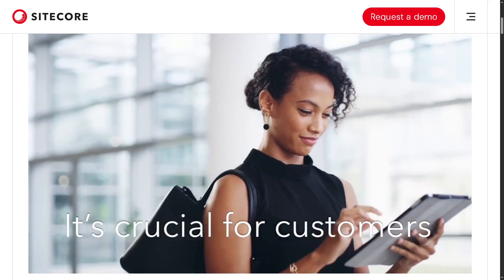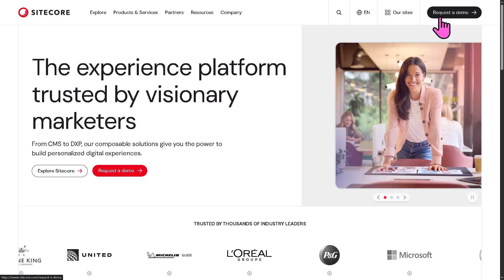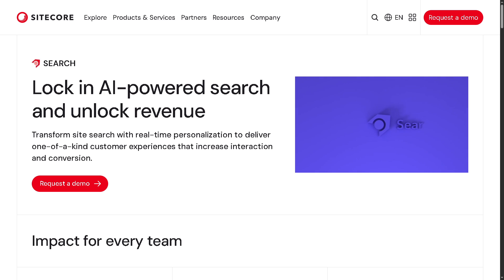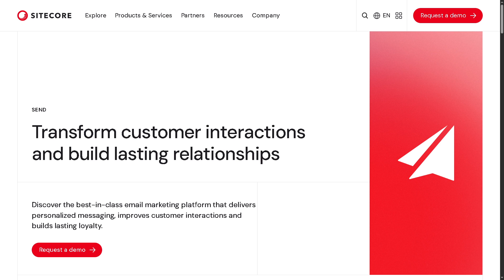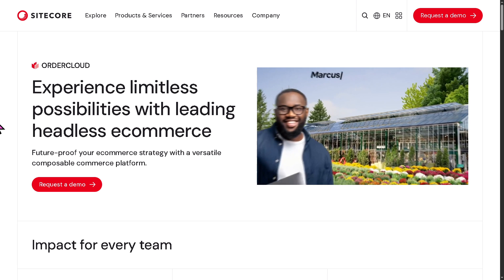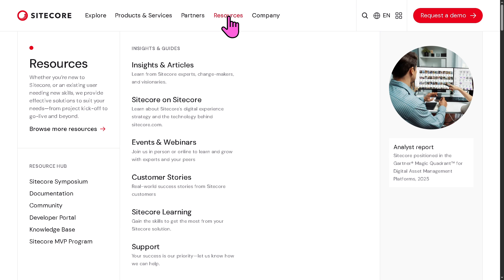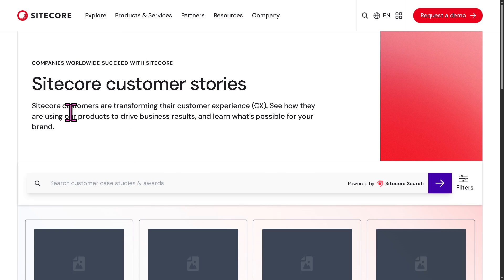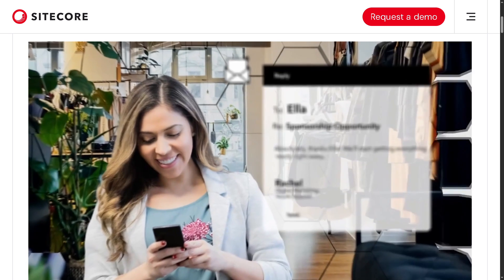Sitecore Tutorial for Beginners | Digital Experience Platform Demo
In this beginner tutorial and training video, we show you how to install and use Sitecore CRM software.  We show you how to create an account and get started, how to use all of the core features in this demo, and give quick review of the software.